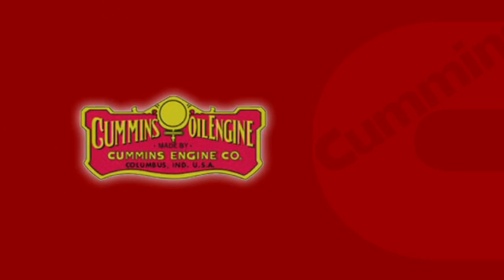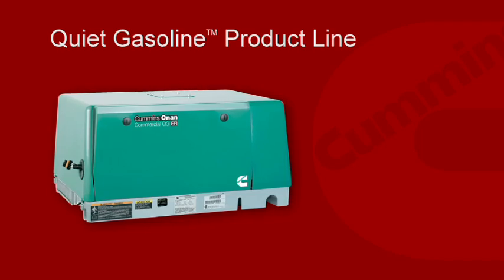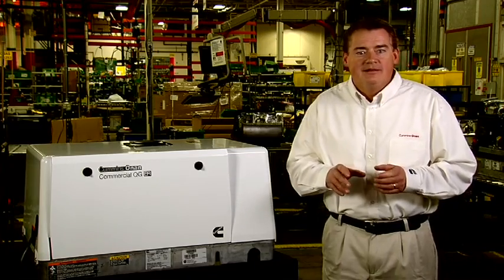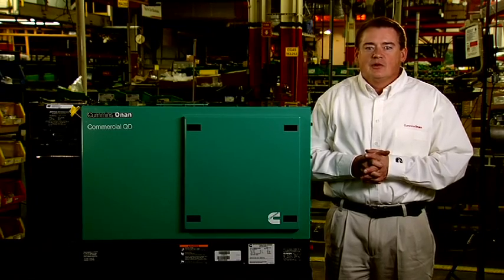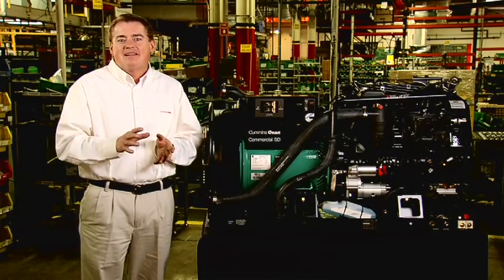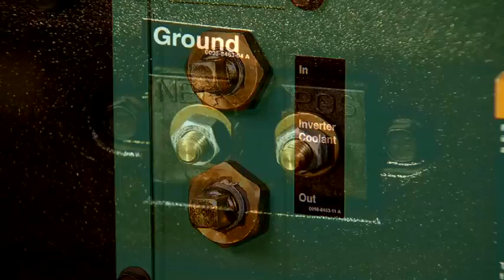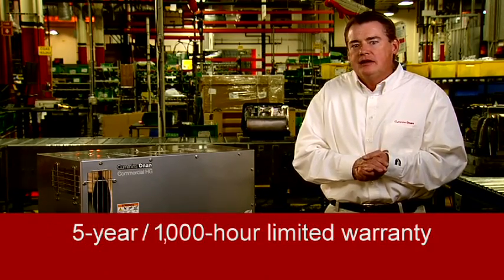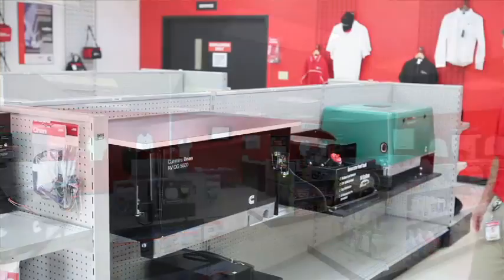Cummins Onan commercial mobile generators founded on tradition of excellence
This video discusses Cummins Onan's broad array of commercial mobile generators. Founded on 80 years of leadership in the design and manufacture of innovative, reliable, high-performance engines and generators, the commercial mobile line is perfect for rugged applications and conditions. You will find Cummins commercial mobile generators in fire and emergency trucks, utility and telecom fleets and other specialty vehicles.

Choose from a variety of field-proven models (2-40kW) offering onboard or remote diagnostics and control, low vibration and noise, and high-quality output in a compact package—so important to mobile applications where space is limited. Fuel types include diesel, gasoline and LP. Yet, Cummins offers hydraulic- and PTO-driven models as well and models are available in 60 Hz or 50Hz. Generator models are designed to provide reliability, high quality electricity, and valuable diagnostic functions. Support is provided by a worldwide service network that operates 24/7.